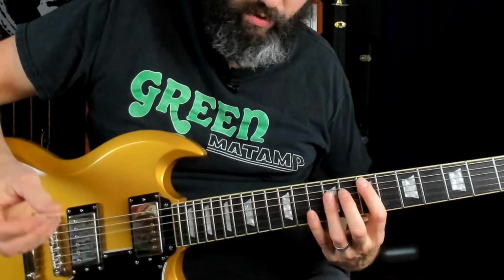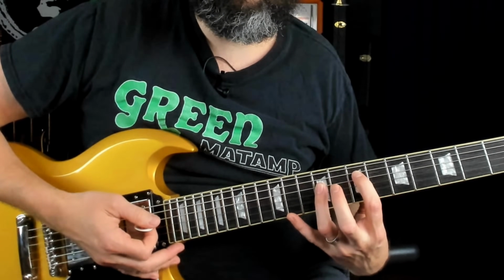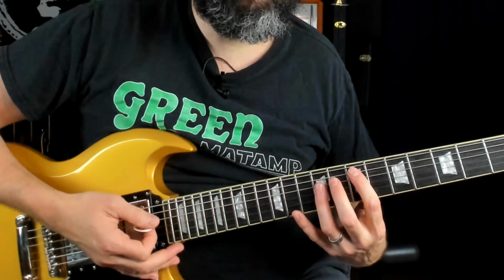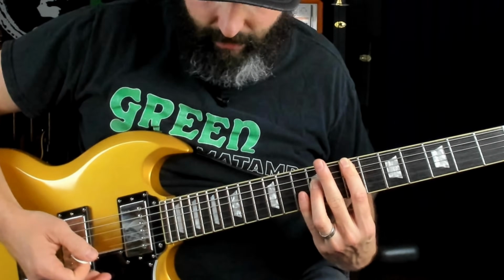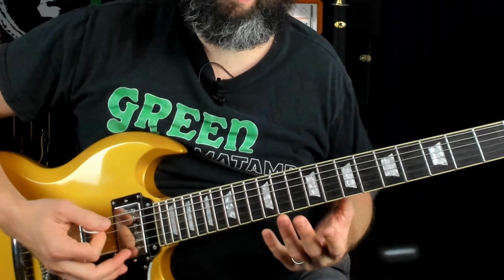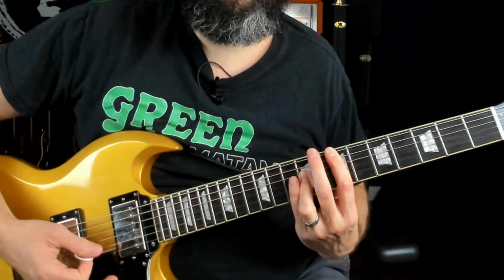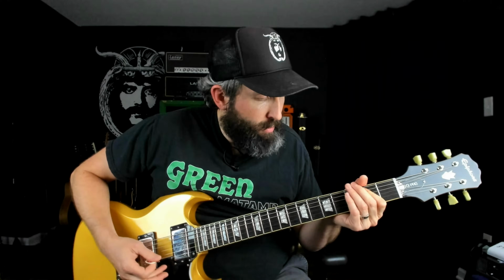Doom Metal Guitar - Write Heavier Riffs with The Crowbar Chord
For lesson TABS, PDF guides, exclusive video content, early video releases, private community groups, and more awesome supporter perks checkout

Watch the complete video lesson and download the complete guitar and bass TAB for The Lasting Dose by Crowbar

B Standard Tuning: B-E-A-D-F#-B
Strings: DR DDT 13-65

In this Doom Metal Guitar Fundamentals lesson we are discussing inverted power chords, or something Kirk Windstein calls "The Crowbar Chord".

With this movable power chord shape, typically rooted on the 5th string, we're adding in a second 5th interval at a lower octave to make our chords sound more bass heavy and dissonant.  You can hear Kirk use this chord shape on countless Crowbar sludge classics throughout the years.